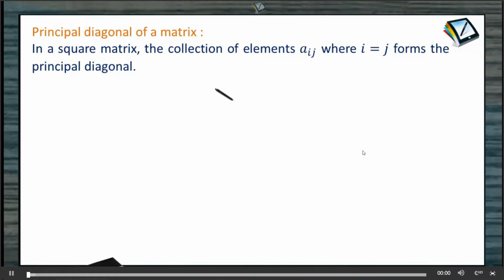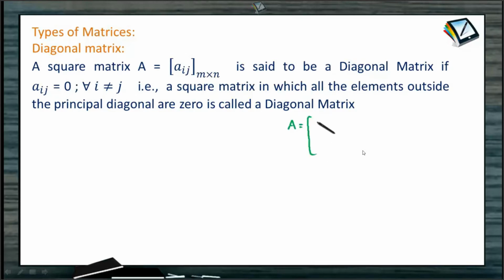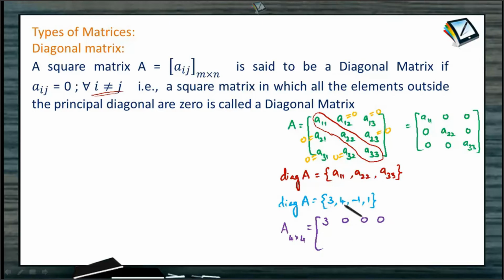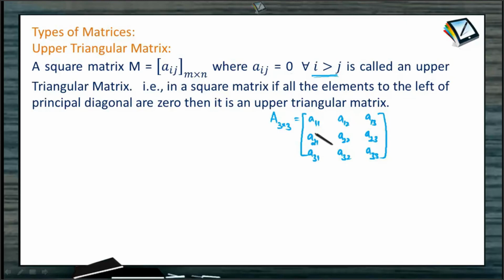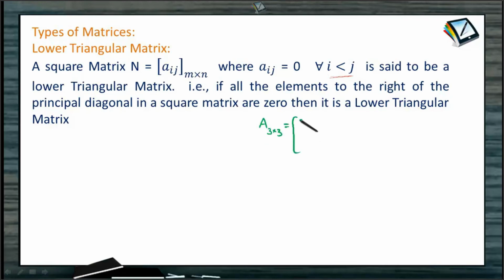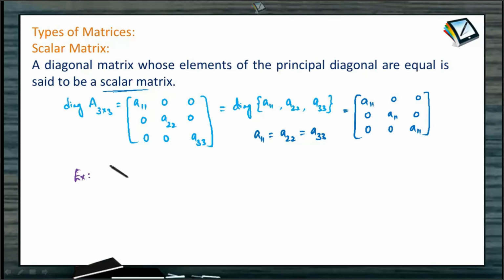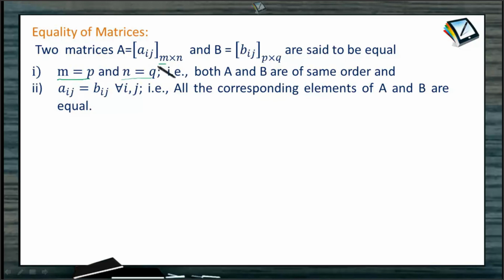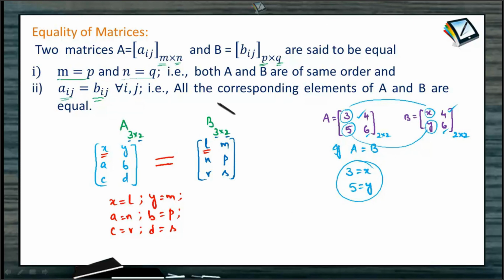CHAPTER Matrices @JEE/NEET/CBSE/ICSE. SESSION 2.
@Matrices , A matrix is a rectangular arrangement of numbers (real or complex) which may be represented as [A] .